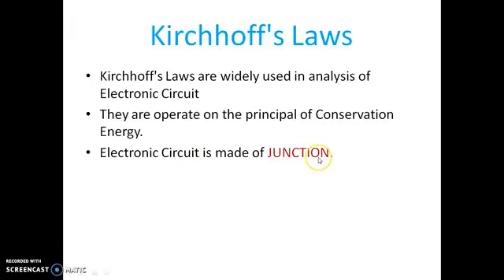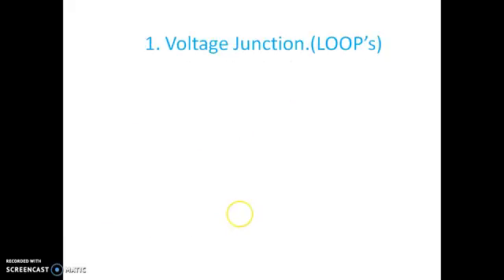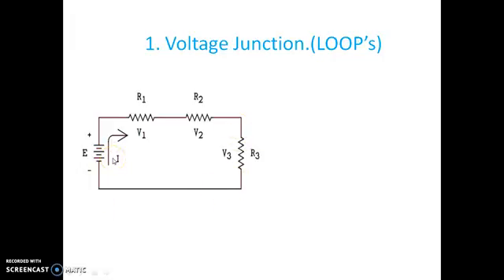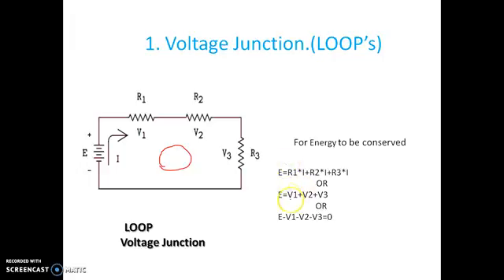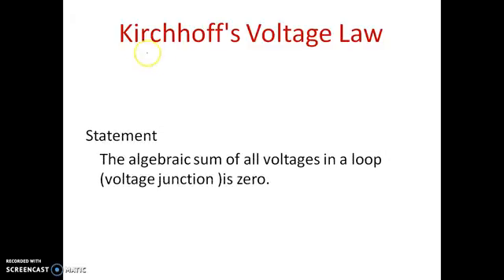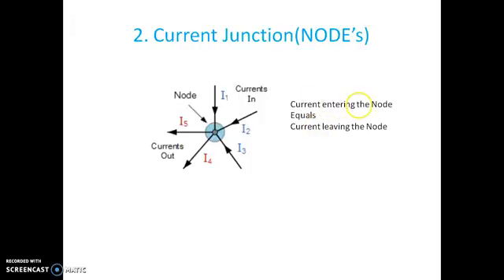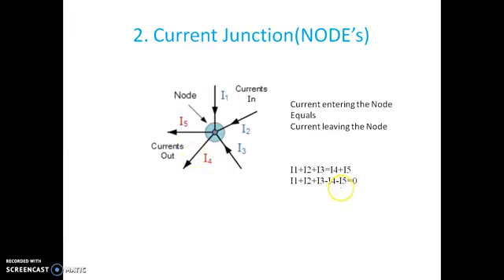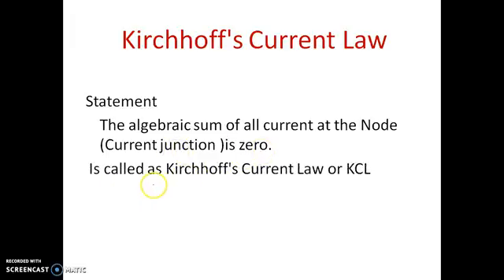Kirchhoff's Law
This law gives the basic information about kirchhoff's voltage law and current law.